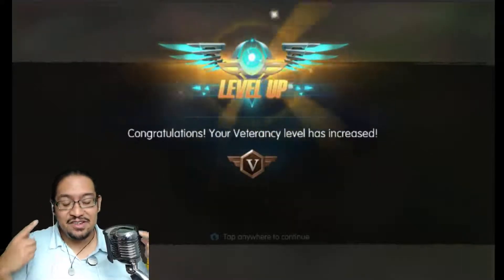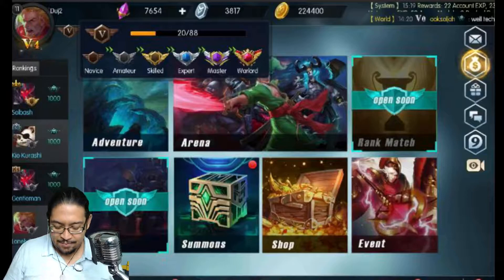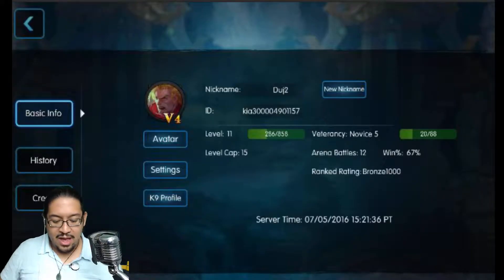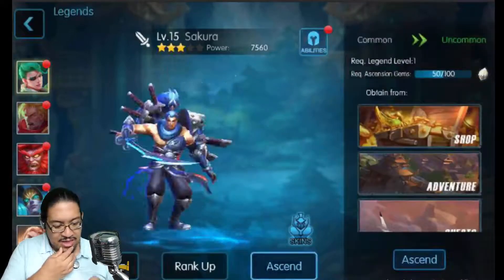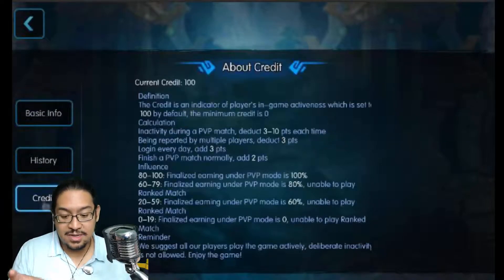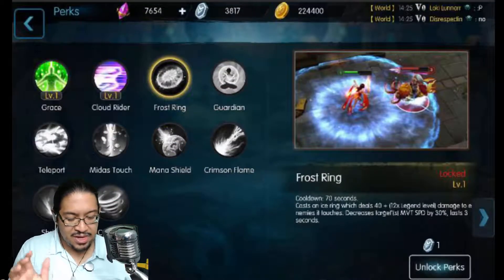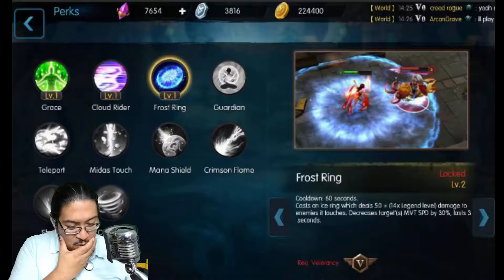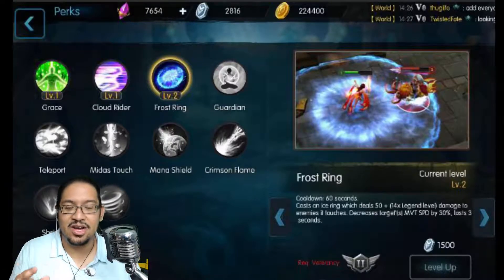Moba Legends : Bronze Veterancy 5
Oh ya!!! we are chuggin along!